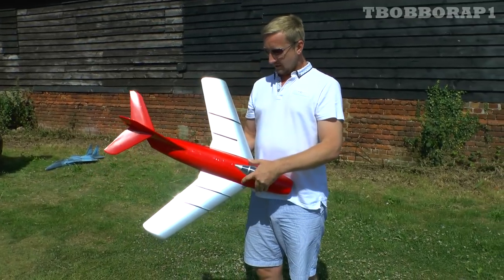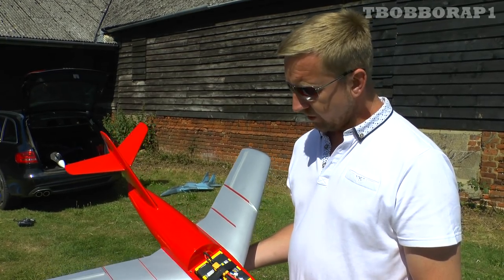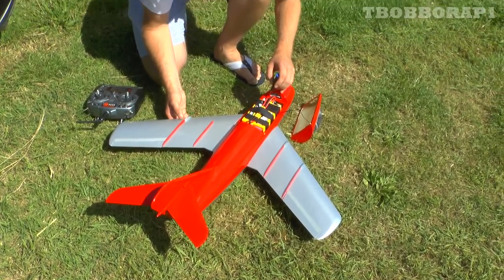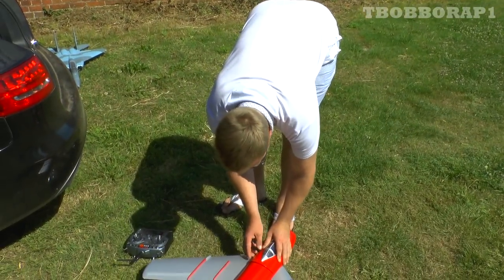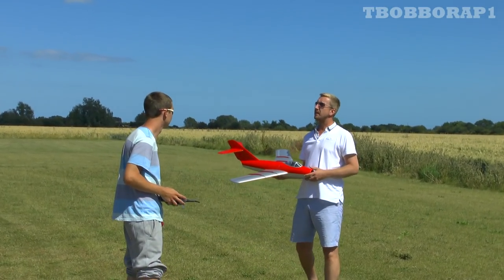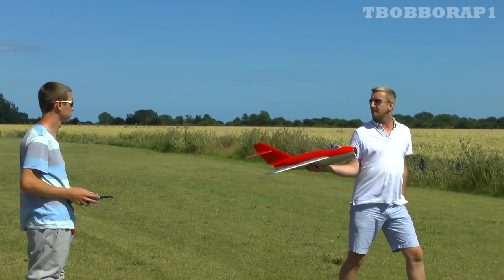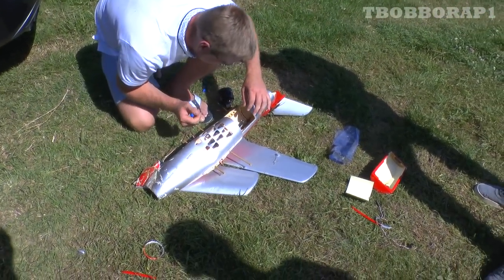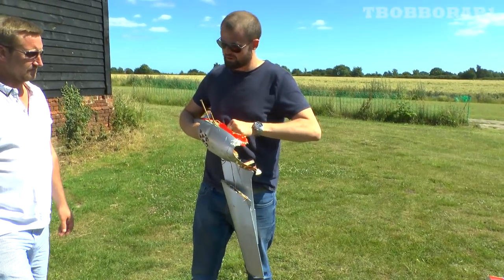RC PLANE CRASH - ESC FALIURE ON JP MIG-15 EP DUCTED FAN - TOTALLY DESTROYED - IAN & DEANO - 2017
WELL IT WAS ALL LOOKING AND SOUNDING GOOD AS DEANO FLEW IANS NEW "SPEED PROJECT" THE JP MIG-15 DOWN THE PATCH ON THIS LOVELY SUMMERS DAY LAST YEAR,

THAT IS UNTIL THE ESC BURNT OUT DURING THE FAST PASS - NO IAN HAD NOT FITTED A SEPERATE BATTERY PACK TO POWER HIS RX GEAR AND THUS LOST ALL RADIO WITH THE RESULTING CRASH,

IT CAUGHT DEANO OUT AS YOU CAN SEE HIS LAST SECOND INPUTS MADE NO DIFFERENCE TO THE OUT COME !

PLEASE LIKE US ON FACEBOOK AND SUBSCRIBE TO OUR CHANNEL TBOBBORAP1 AND FOLLOW US ON TWITTER NOW AND KEEP UP TO DATE AND WATCH OUR HD QUALITY RC MODELS VIDEOS AND PICTURE UPDATES OF THE MAJOR UK RC SHOWS AND CLUB FLY-INS  AT -

CHECK OUT THE RAPID EYEWEAR WEBBSITE OF THE SUN GLASSES DEANO WEARS -

FILMED DOWN THE PATCH ON 2-6-2017,